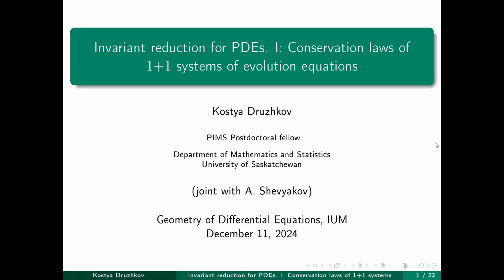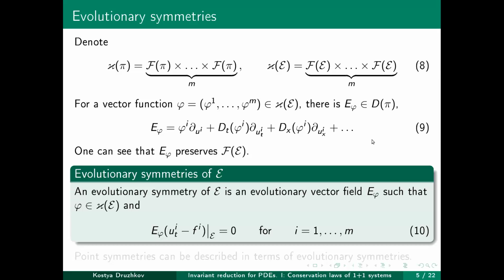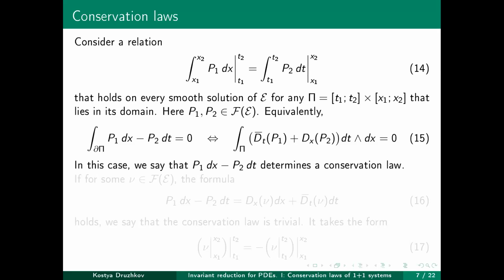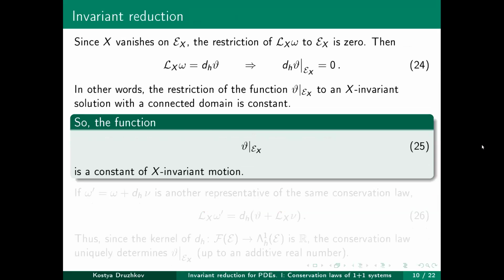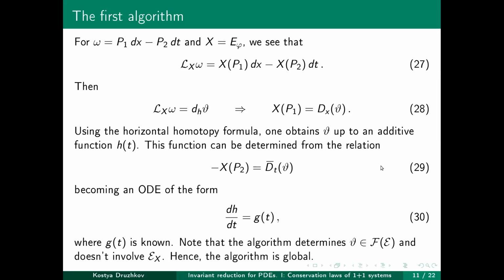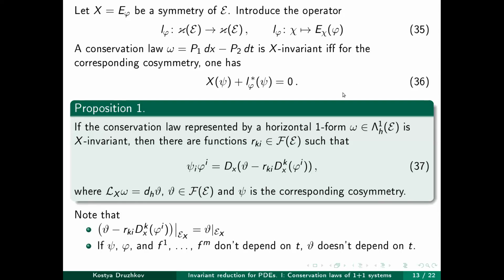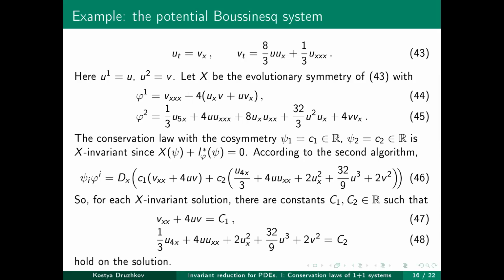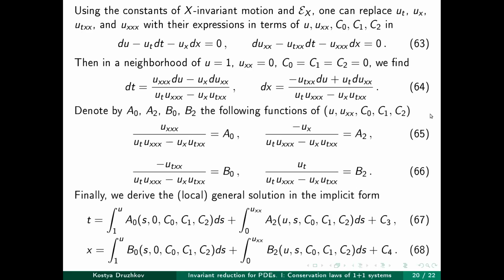Seminar GDEq. Invariant reduction for PDEs. I: Conservation laws of 1+1 systems of ... equations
11 Dec 2024
Konstantin Druzhkov
Invariant reduction for PDEs. I: Conservation laws of 1+1 systems of evolution equations